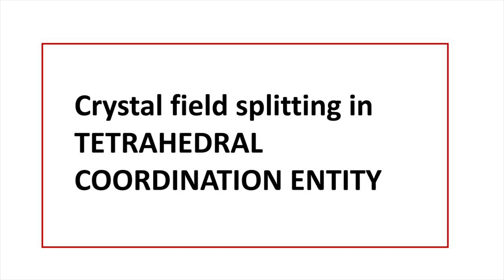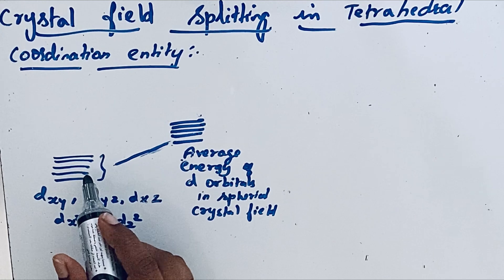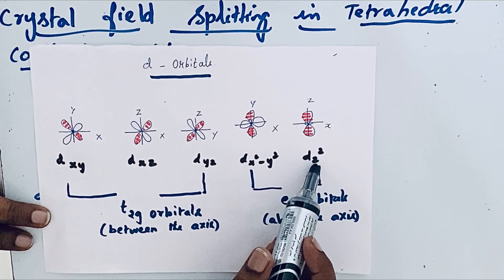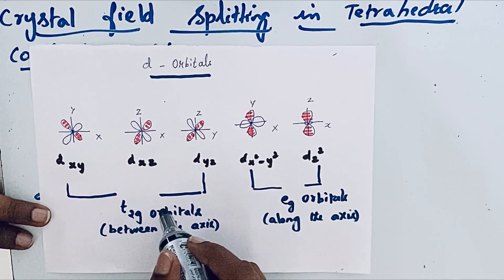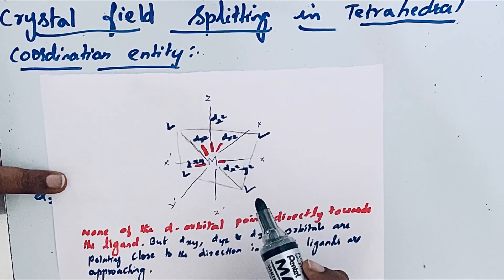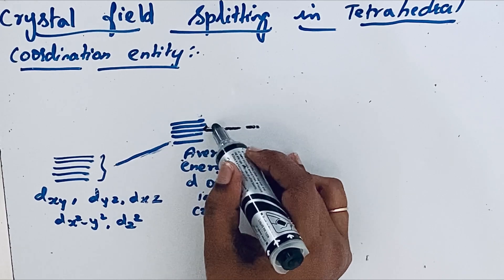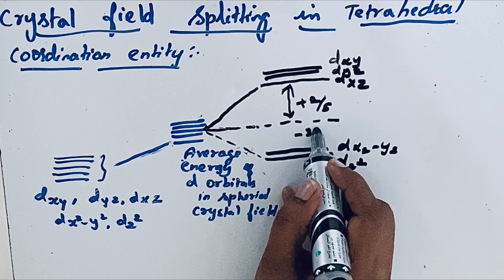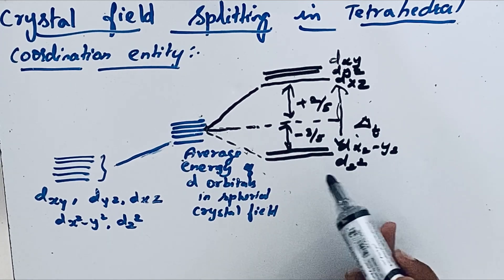d-orbital splitting in TETRAHEDRAL CRYSTAL FIELD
This video explains crystal field splitting/d-orbital splitting in tetrahedral coordination complexes.
The crystal field theory is an electrostatic model which considers metal -ligand bond to be purely ionic rising from electrostatic interactions between the metal ion and the ligand.
In tetrahedral coordination compound there are four ligands and there will be repulsion between electron in metal ion and ligands. Such a repulsion is more when d orbital is directed towards the ligands. Hence degeneracy is removed and two set of orbitals are formed ( e and t2)
In Tetrahedral complexes, dxy, dyz and dxx orbitals are close to ligandsHence their energy is increased.